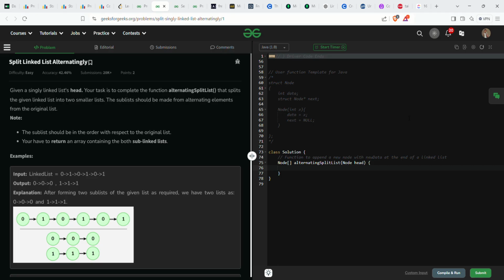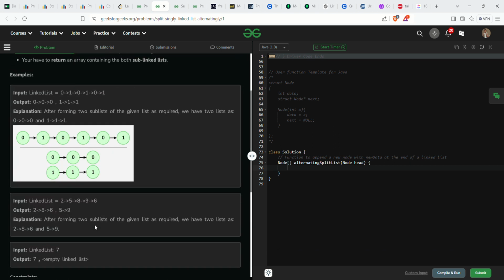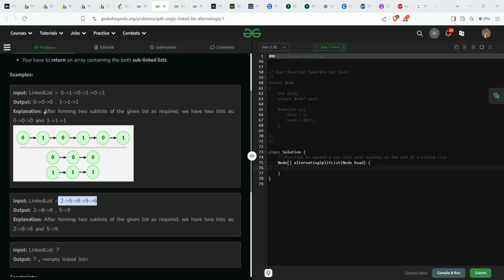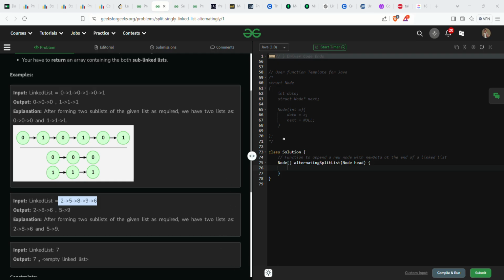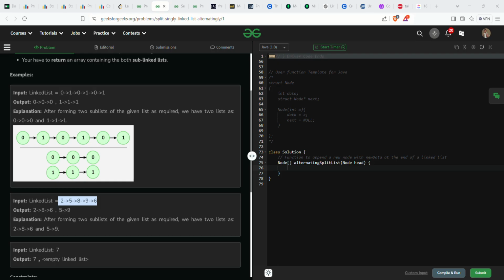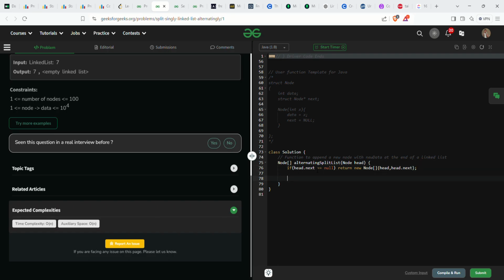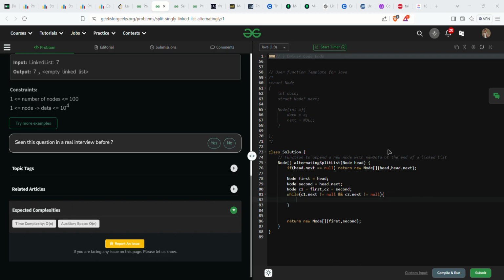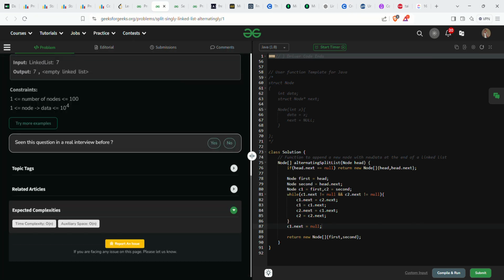Split Linked List Alternatingly|GeeksforGeeks|POTD|Java|LinkedLists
This is the video solution for problem of the day by geeks for geeks for split linked list alternatingly.